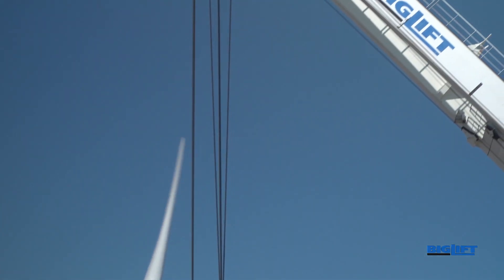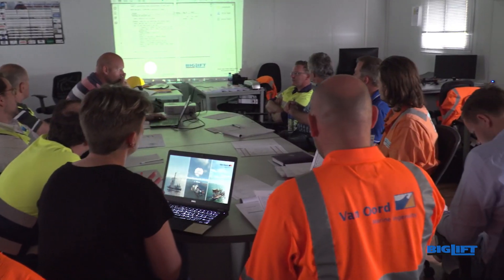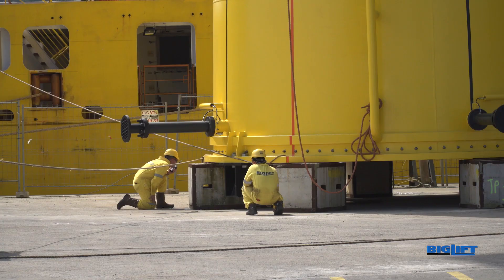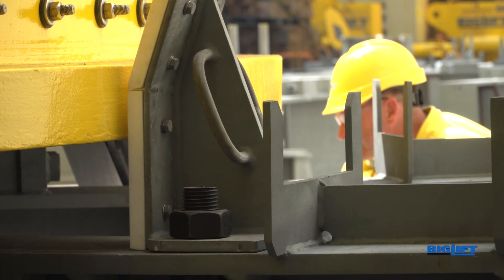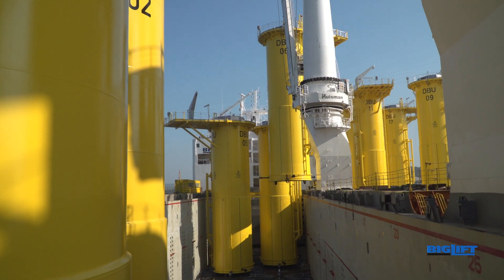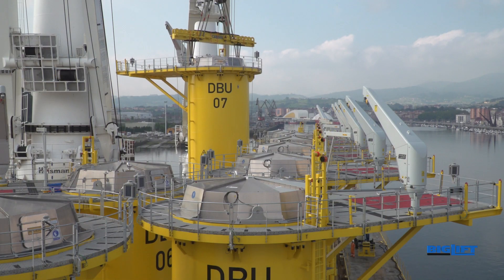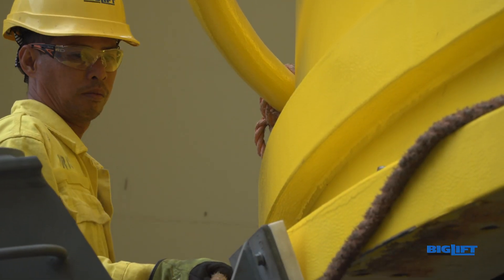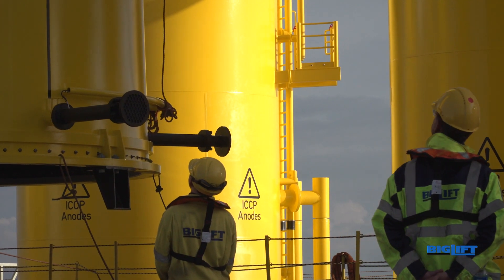Happy Star transports transition pieces for Deutsche Bucht Offshore Wind Farm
In 2018 BigLift’s mv Happy Star transported 31 transition pieces (TPs) for global maritime contractor Van Oord. Destined for the Deutsche Bucht (DBU) Offshore Wind Farm, the TPs were loaded in Avilés, Spain, where they had been manufactured, and were discharged in the port of Cuxhaven in Germany.